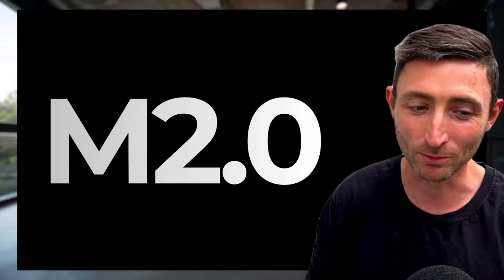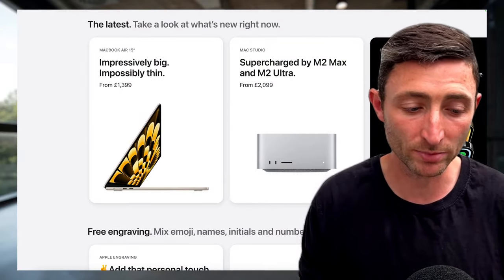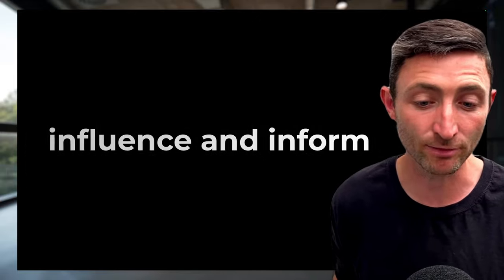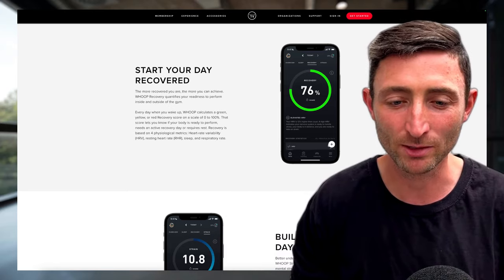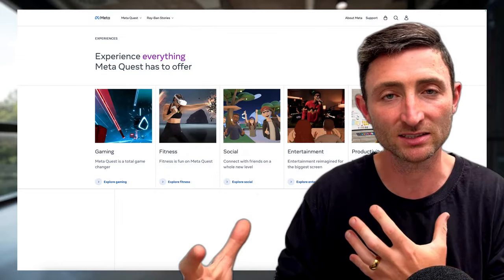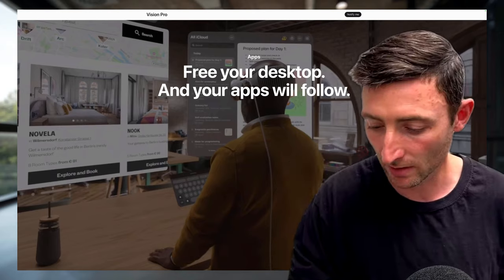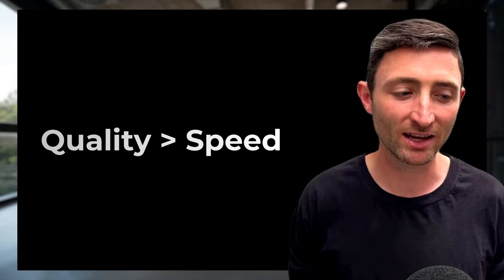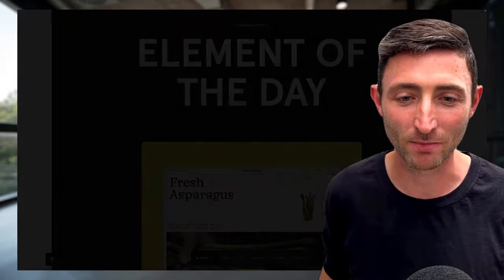Unveiling the Future: Top 5 UI UX Design Trends 2024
Welcome to our exciting exploration into the most influential UI/UX design trends of 2024, shaping the future of digital experiences. This video not only gives you a sneak peek into the future of design but also paves the way for our comprehensive UI/UX course offered through CourseCareers .

📌 Interested in a career in UI/UX? . No experience or degree required. Get started today!

We'll dive deep into Minimalism 2.0, exploring how it embraces simplicity while infusing depth and elegance into user interfaces. You'll see this principle brought to life in our CourseCareers UI/UX course, where we share practical techniques to master minimalist design.

Data Storytelling is another trend on the rise, utilizing data visualization to deliver compelling narratives. Our course goes beyond scratching the surface of data storytelling, teaching you to harness data for immersive user experiences.

We'll delve into AR (Augmented Reality) and VR (Virtual Reality), which have transitioned from novelty to necessity in 2023. In our course, you'll learn how to leverage these technologies to amplify user engagement.

The concept of Minimal Loveable Products focuses on delivering delightful yet functional products. This trend and more are part of the hands-on, practical curriculum at CourseCareers.

Finally, we'll dissect the Big Bold Caps Typography trend that uses typography's visual impact for commanding attention. Learn how to effectively implement this and other impactful trends in our CourseCareers UI/UX design course.

Our CourseCareers UI/UX course is more than just a curriculum; it's a roadmap to becoming a proficient and innovative UI/UX designer. Get started on your journey with us today: [Coming Soon]

Leave your thoughts about these trends in the comments section below.